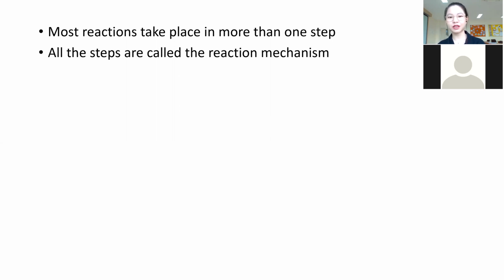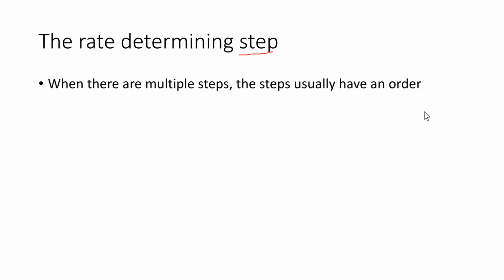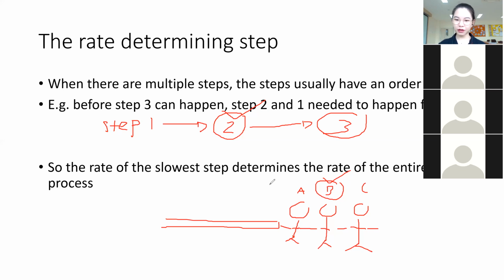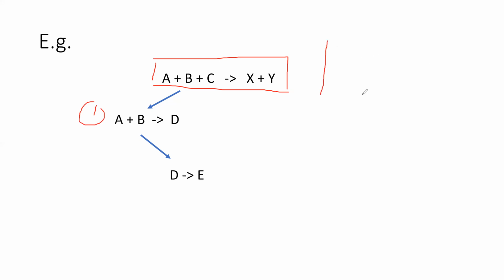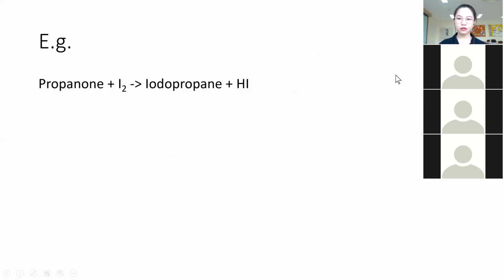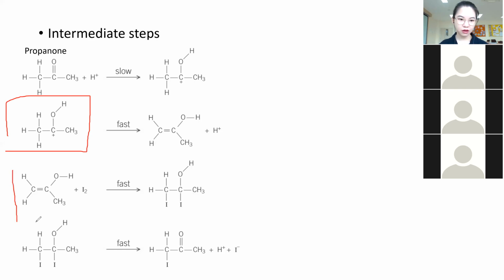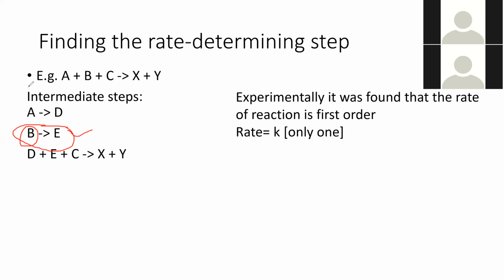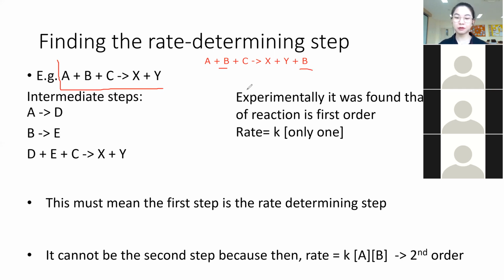G12 - 18.5 The rate determining step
Week 5 - Lesson 2 (6/8/20)